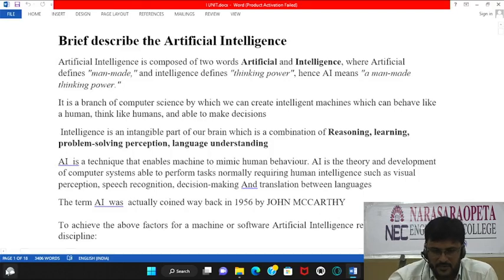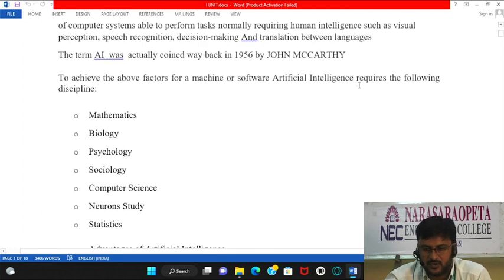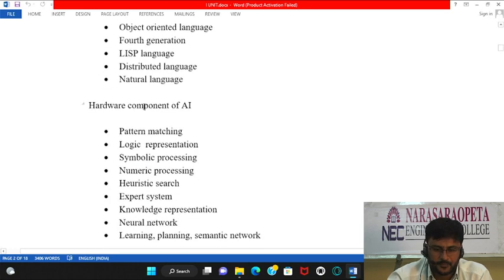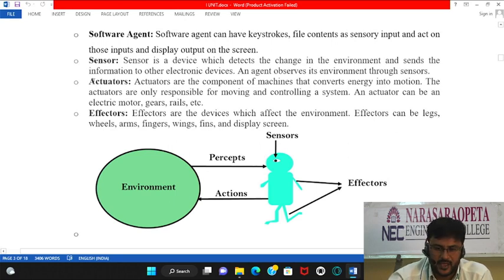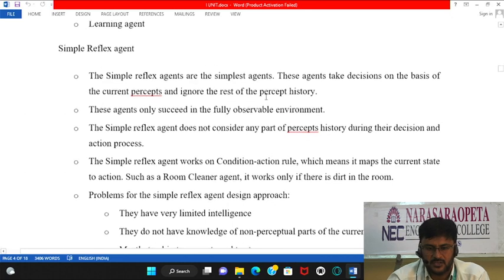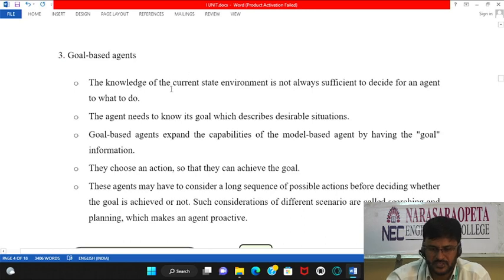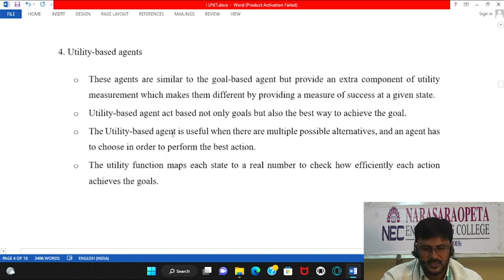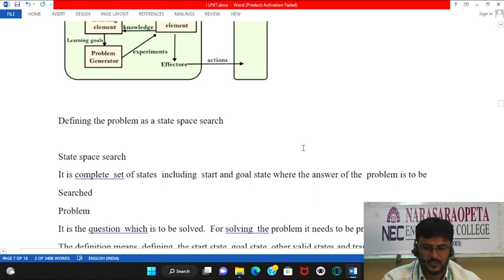INTRODUCTION TO AI